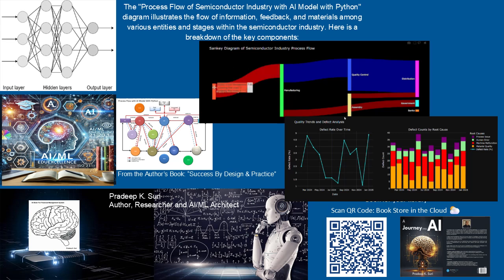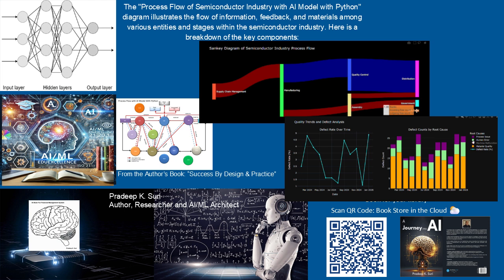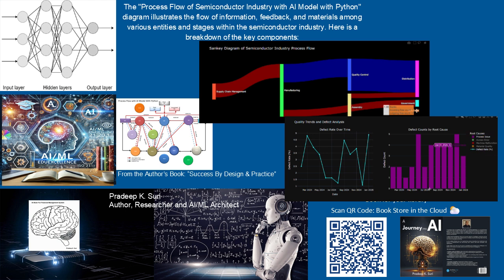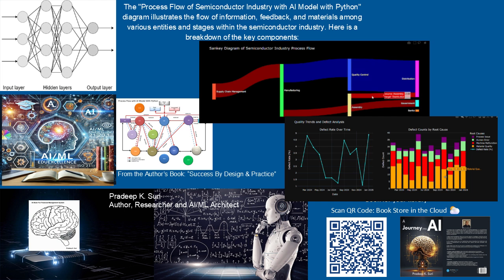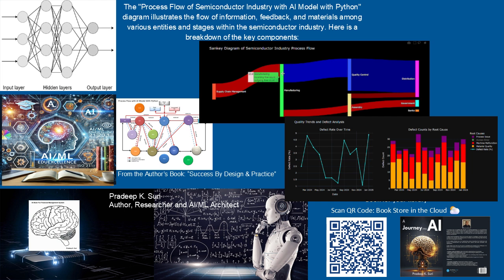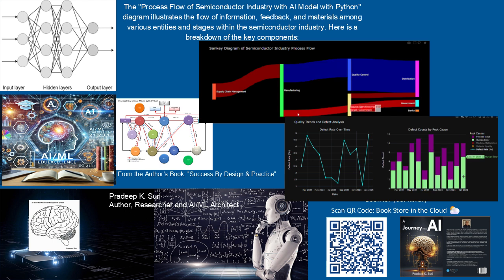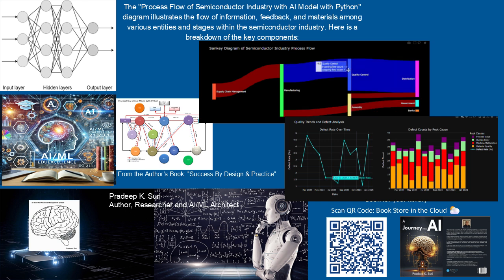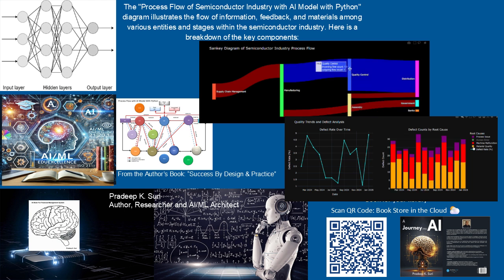The "Process Flow of Semiconductor Industry with AI Model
The "Process Flow of Semiconductor Industry with AI Model with Python" diagram illustrates the flow of information, feedback, and materials among various entities and stages within the semiconductor industry. Here is a breakdown of the key components:
Pradeep K. Suri
Author, Researcher and AI/ML Architect